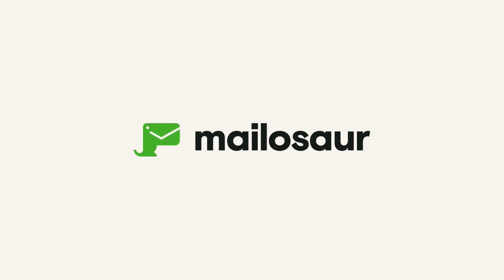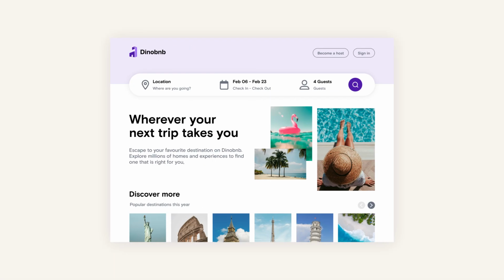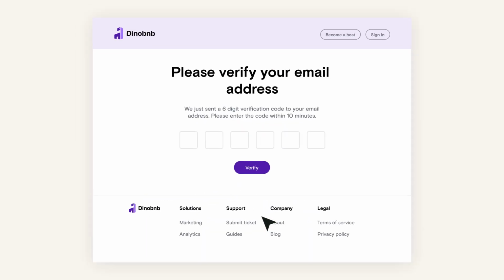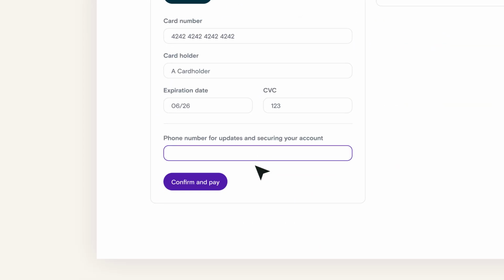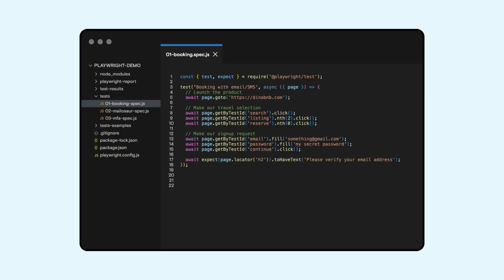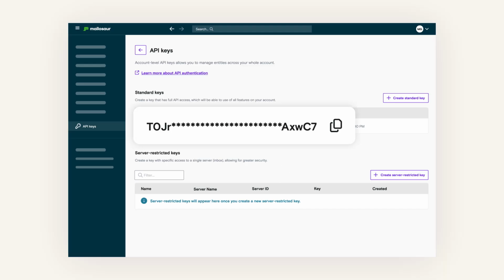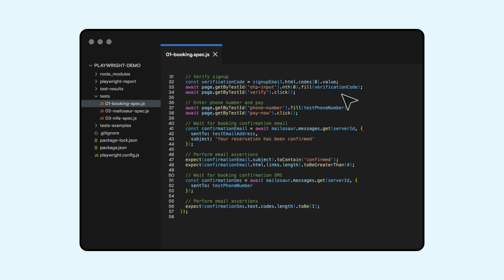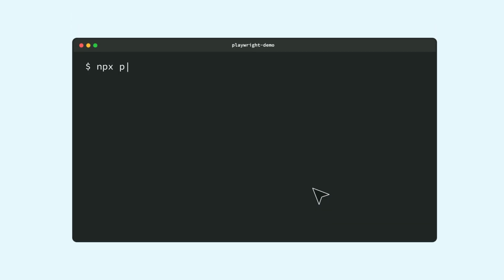Step-by-step guide to automate testing with Mailosaur & Playwright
Automate end-to-end workflows that rely on email and SMS, using Playwright and Mailosaur. In this walkthrough, we take a real travel-site scenario (booking a vacation) and fully automate it: create an account with a 6-digit emailed code, then verify booking confirmations via both email and SMS.

What you’ll see:

- Unified inboxes for email & SMS: Create Mailosaur inboxes with granular permissions so teams control access by project or environment.
- Purpose-built testing addresses: Each inbox provides its own domain for emails and can be linked to phone numbers for SMS (alerts, notifications, OTPs).
- Realistic E2E flow: Book a trip, generate a unique test email on the fly, capture the 6-digit OTP from the received message, and assert cross-channel confirmations.
- Automatic content extraction: Mailosaur surfaces links, codes, and attachments from both emails and SMS, perfect for Playwright assertions and following from email user journeys (like “amend booking”).
- Playwright integration: Use the Mailosaur client in your Playwright tests to wait for messages, narrow by criteria (e.g., subject), and complete the flow reliably.

Why it matters:
E2E tests that depend on email/SMS are often flaky without the right tooling. With Mailosaur + Playwright you get unique per-test addresses and robust assertions over real messages, keeping CI runs stable and meaningful.

Key takeaways:
- Reliably wait for the OTP email, extract the 6-digit code, and complete sign-up.
- Provide a test phone number at checkout to validate SMS confirmations the same way.
- Assert message content (subjects, copy, links) and safely navigate links to continue UX flows from the inbox.
- Keep secrets (API keys) in environment config for secure, portable CI pipelines.
- Reference your Server ID (Mailosaur’s unique inbox identifier) to target the right messages every time.

Who it’s for? QA engineers, SDETs, and developers who need reliable Playwright coverage for:

- OTP / magic link login
- Passwordless sign-ups
- Booking & order confirmations
- Alerts, notifications, and other transactional comms

Resources:

Resources